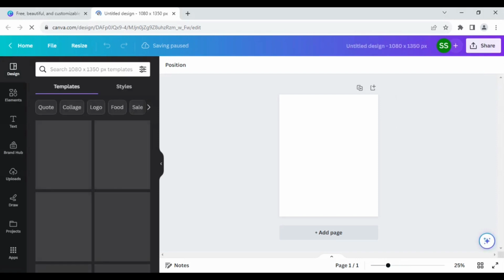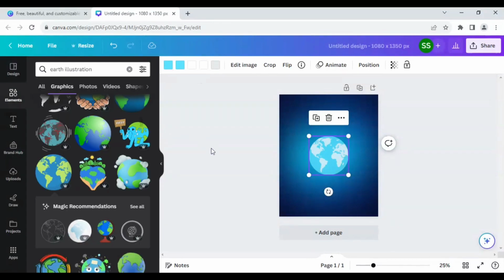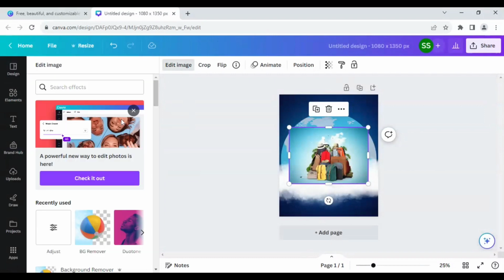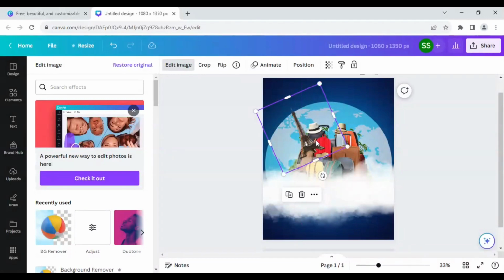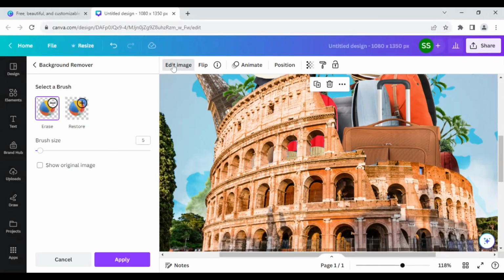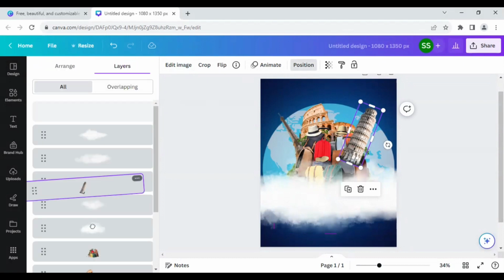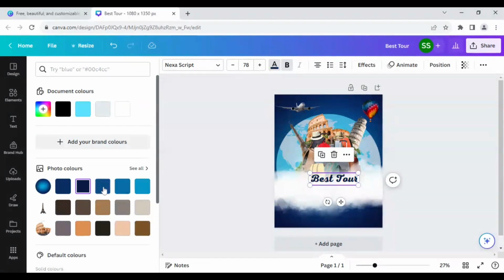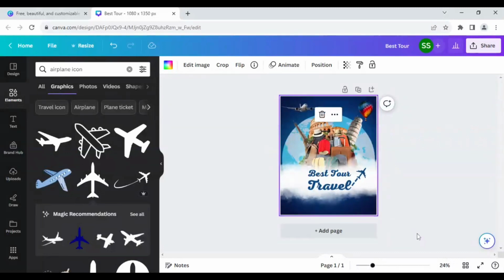How to create tourism advertisement poster in canva | tutorial by DLC Ventures India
In this video tutorial, I have shared with you how to create tourism advertisement poster in canva. This tutorial will help you know how to use canva for making posters. This is a great way to learn making advertisement poster design and use it for making travel related posters and design purposes. The tutorial is very much in detail so that you can understand using every layer in a precise way and make the similar design for yourself.

This tutorial will help you know how to create ad poster in canva and use it for commercial purposes. The main feature of a design is to keep in simple using vibrant colours and this is exactly done in this tutorial video.

travel agency poster design canva,
advertising poster design in canva,
how to make travel poster design in canva,
travel poster design in canva,
travel poster design canva,